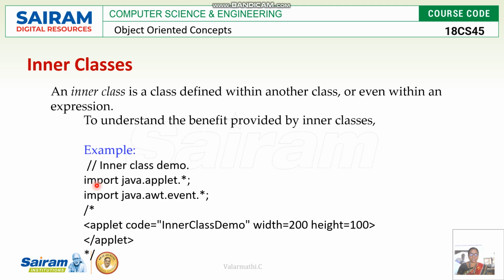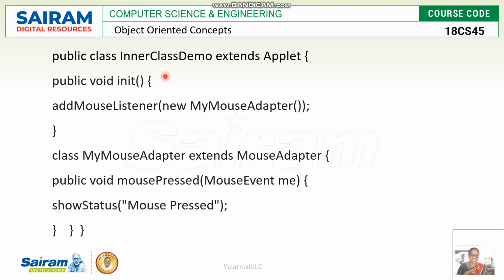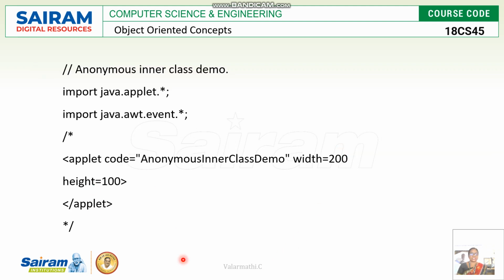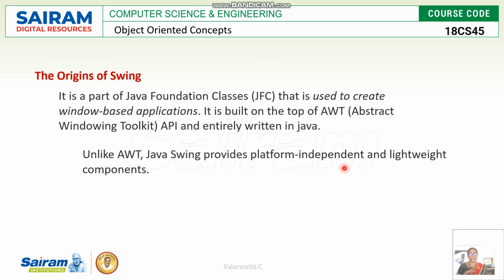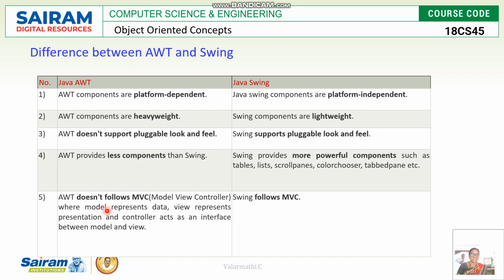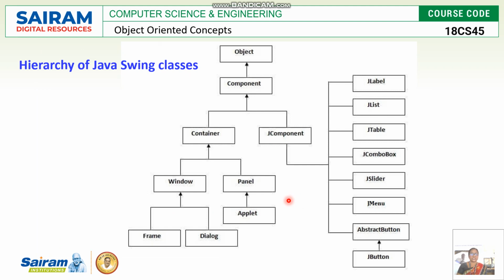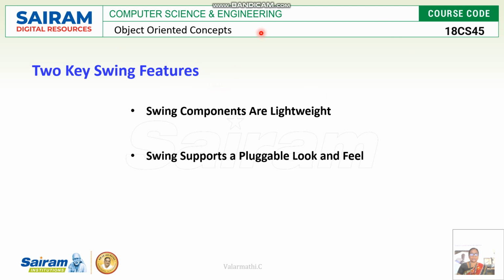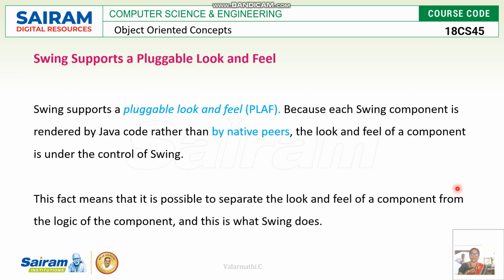Lecturevideo_18CS45_ Module5_ Innerclass-Origin of Swing and Its Features- C.Valarmathi